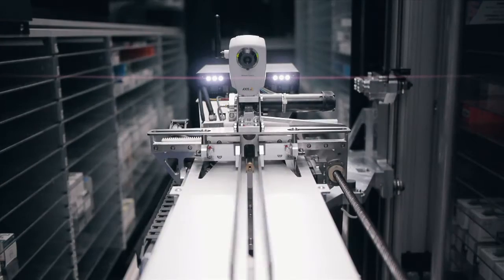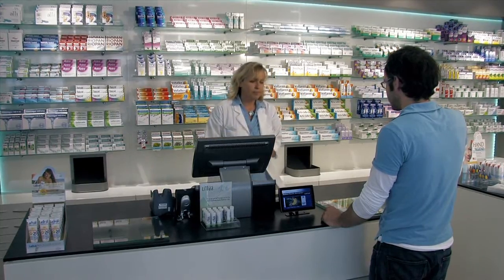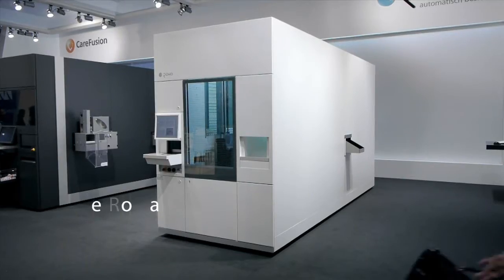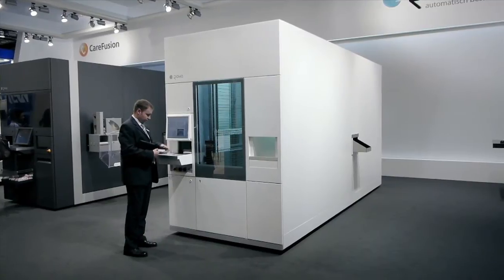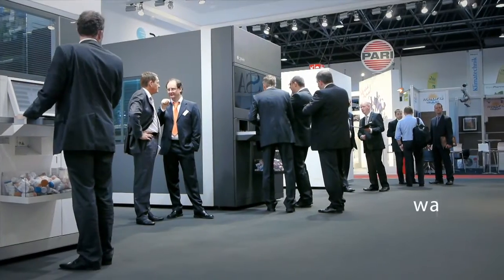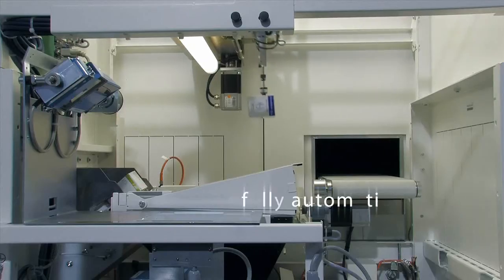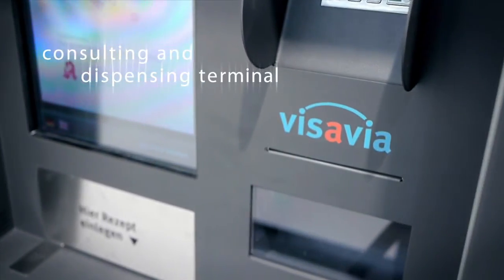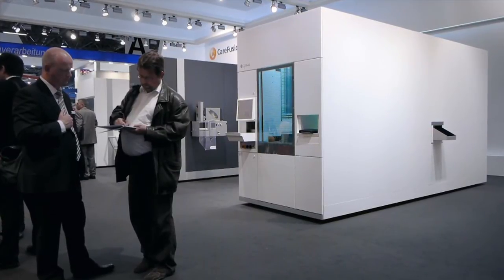Rowa Smart - english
The Rowa Smart™ system -- big relief for small pharmacies
So far smaller pharmacies have often had to forego the advantages of an automated storage system because the available space was too small or the procurement costs were simply too high. An automated storage and dispensing system pays off in many respects, however, for small and medium-sized pharmacies too.